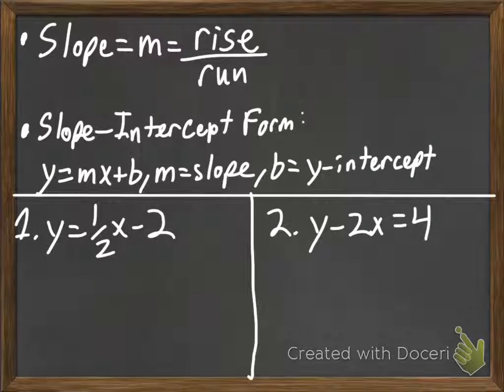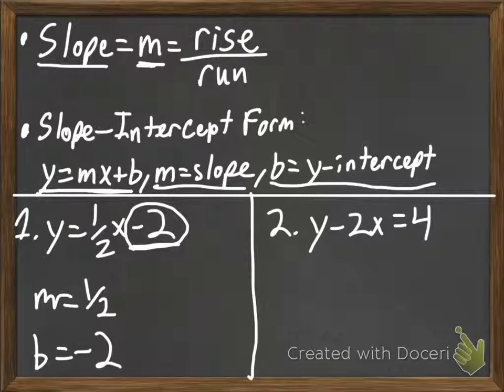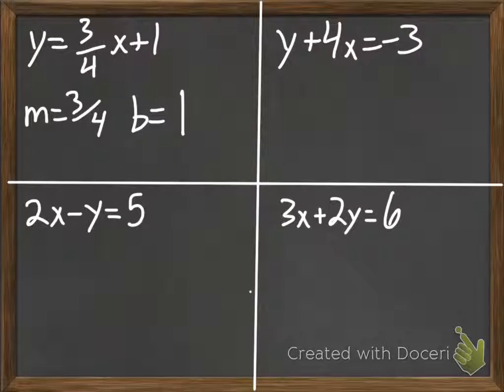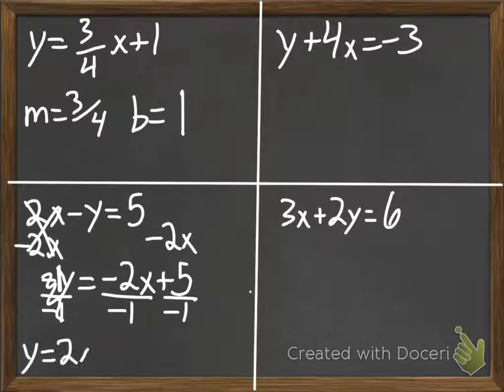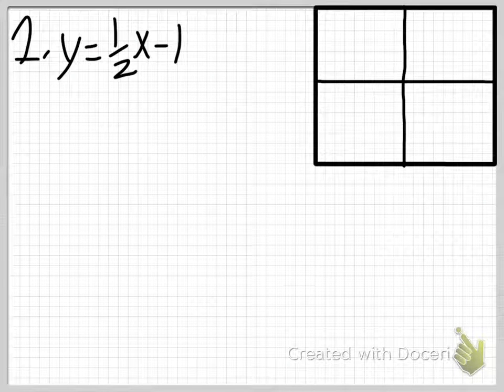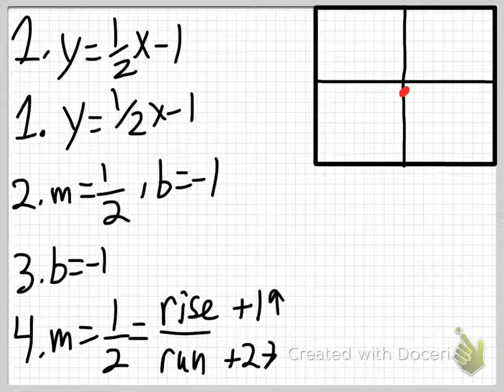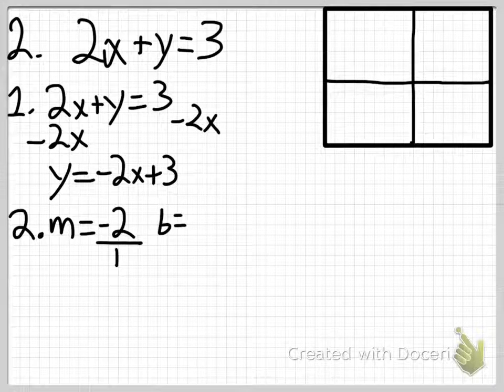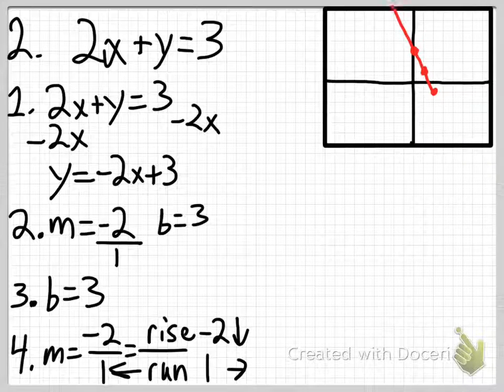Graph Slope-Intercept Form